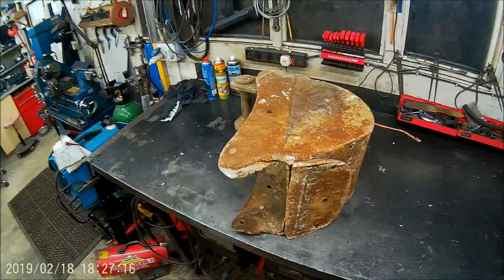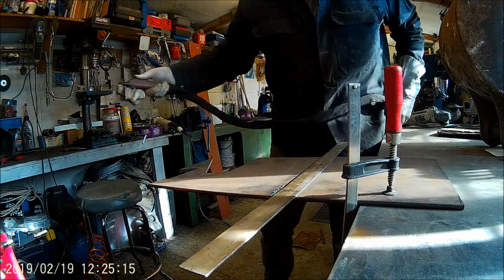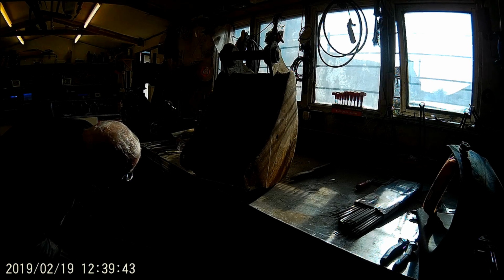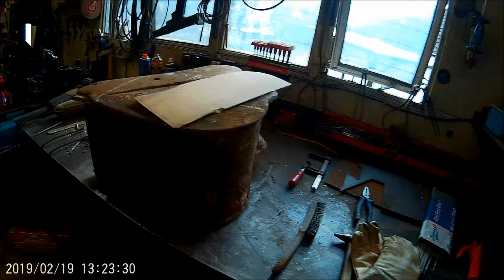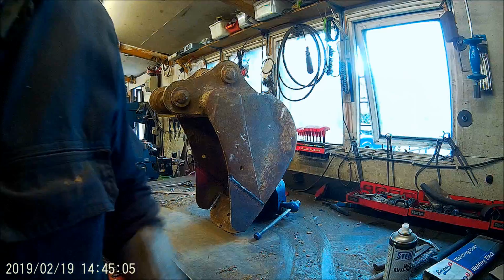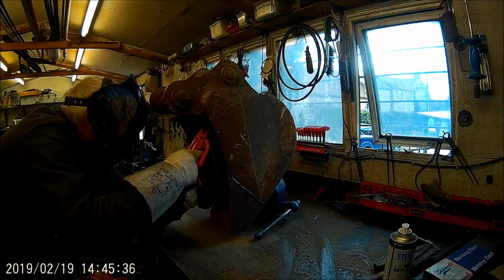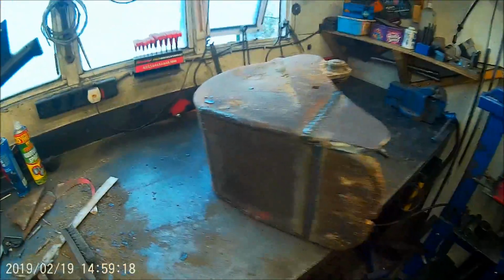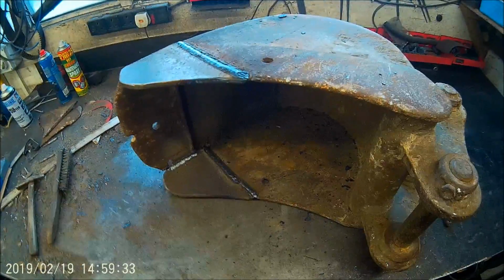Mini Digger Bucket Repair.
Hello all this turned up yesturday to see if I could fix it andas always
I do love messing about withstuff and fixing things,Itis adigger
bucket from a mini digger.